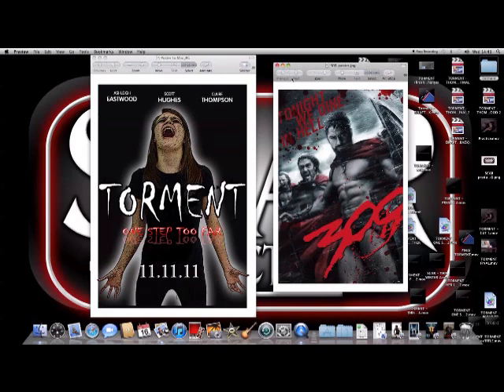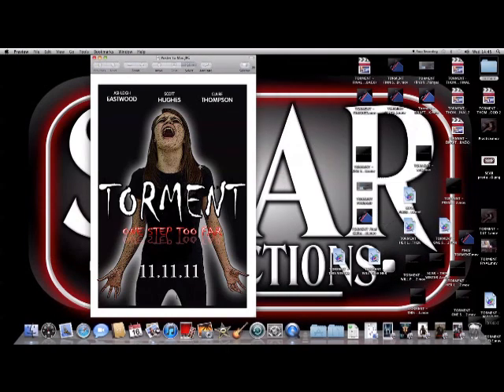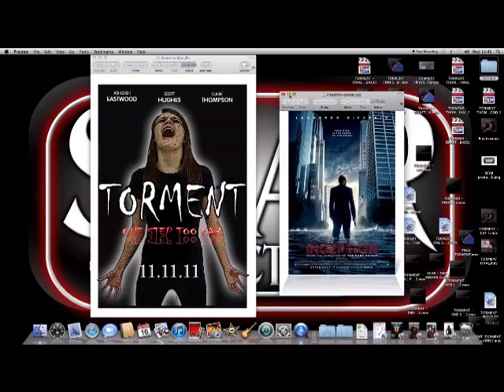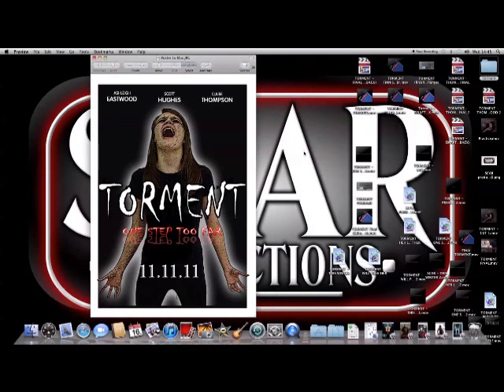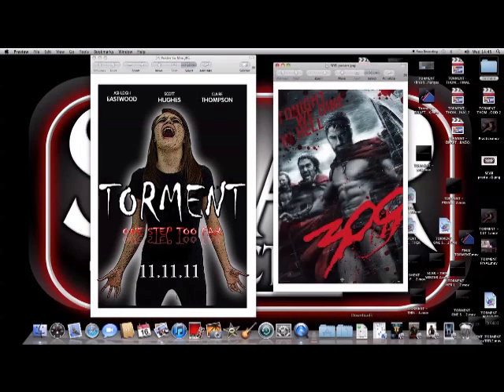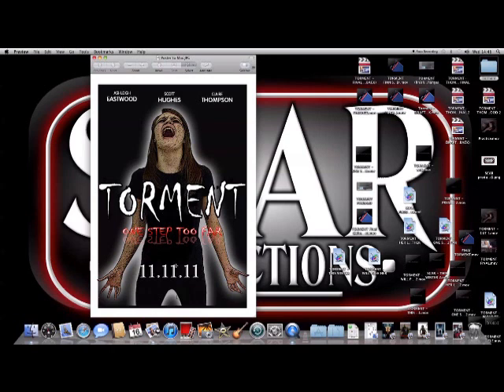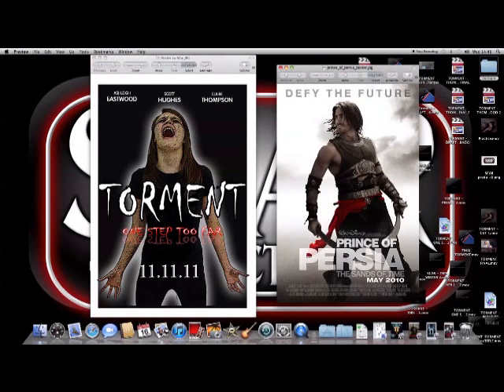Evaluation Question 1 (Poster)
In what ways does your media product use, develop or challenge forms and conventions of real media products?